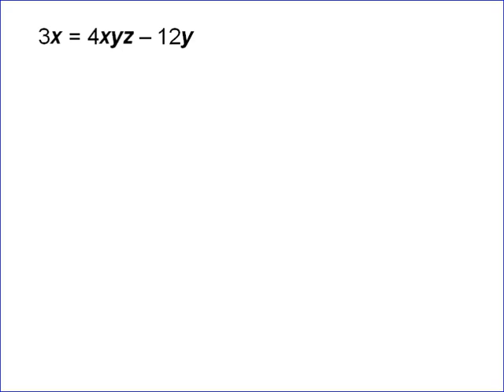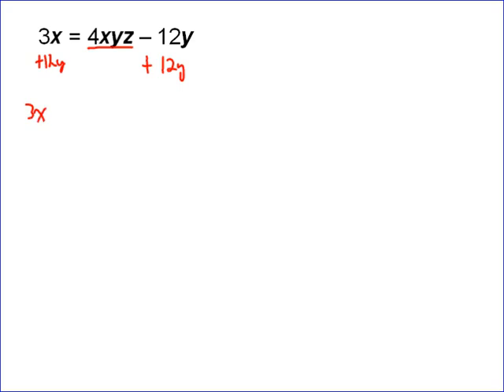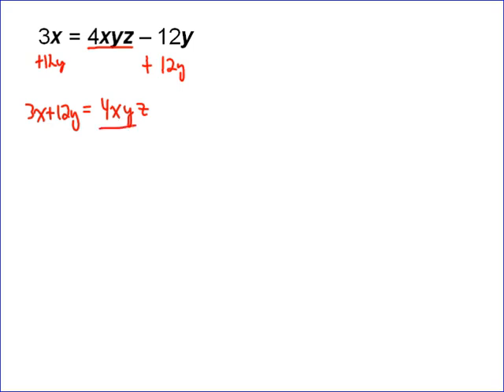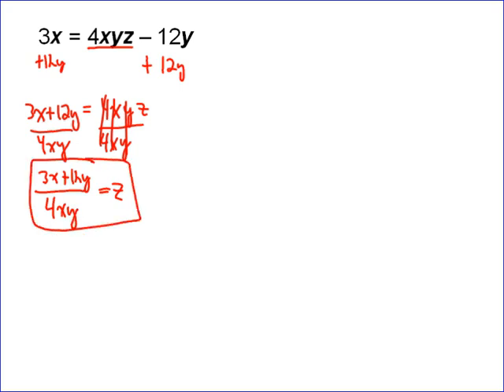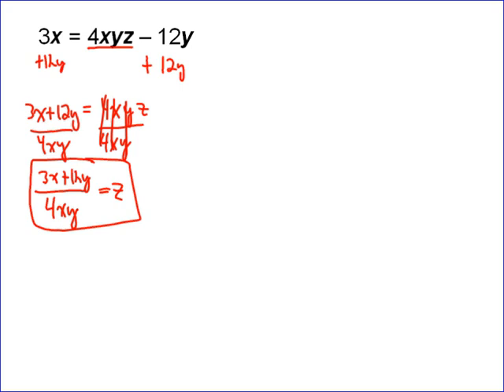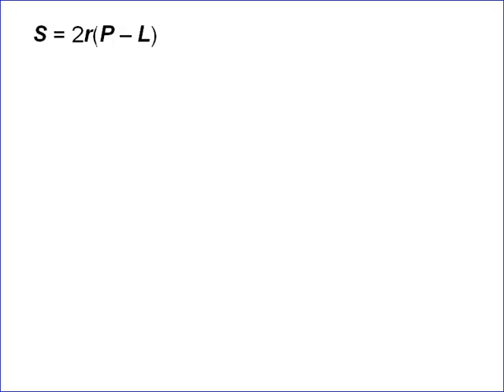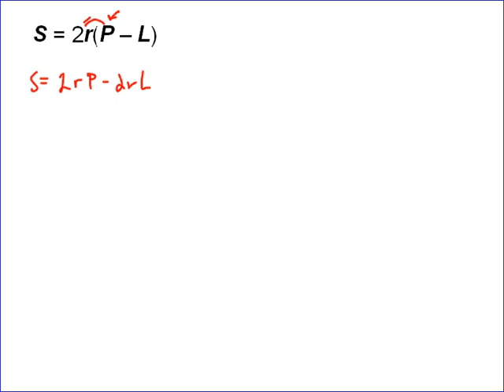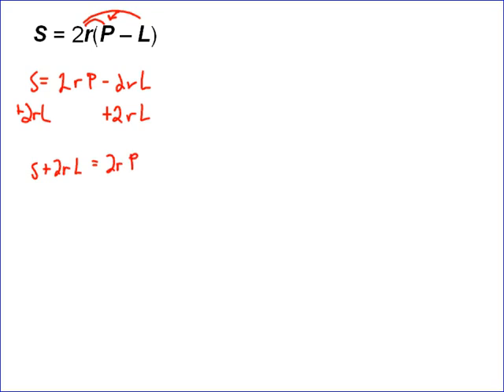Solving For a Specific Variable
Two examples of how to solve equations for a variable in terms of other variables.  For more math videos indexed by topic and subject check out